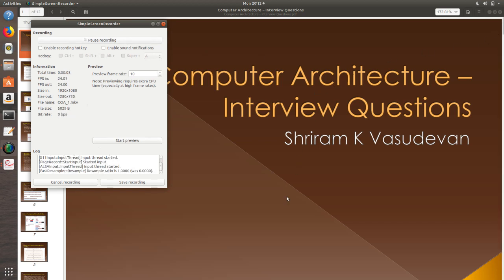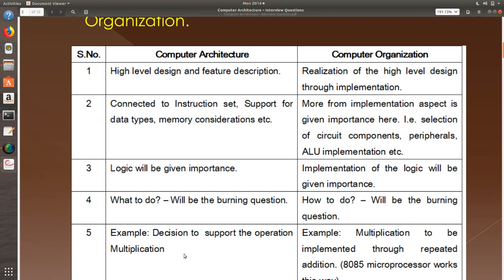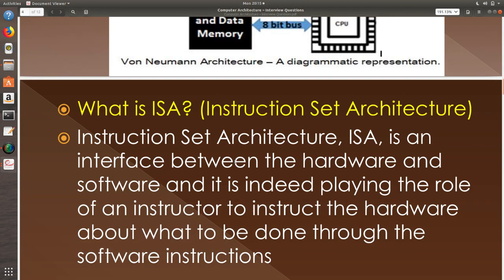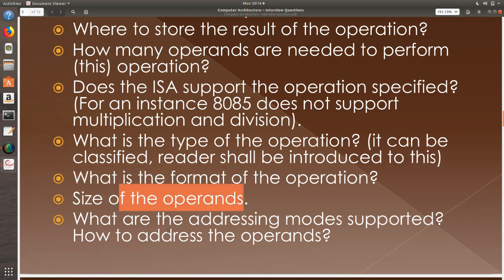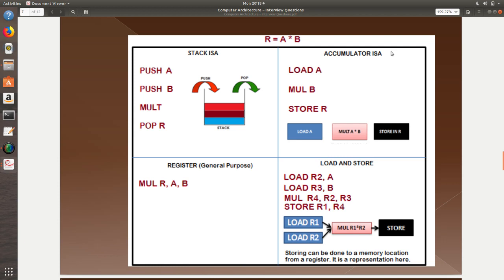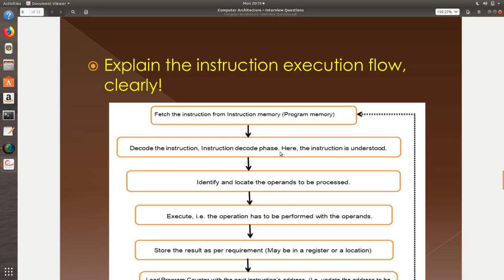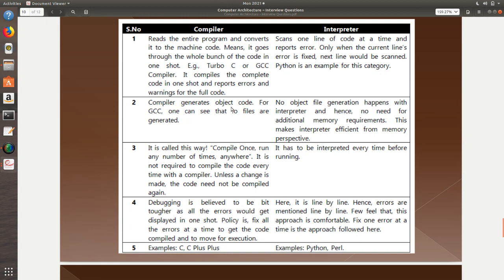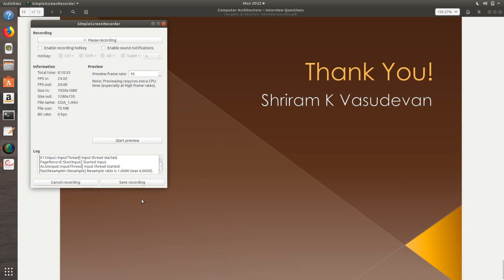Computer Architecture Interview Questions - Session 1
Here, we discuss the probable interview questions from Computer Organization and Architecture.